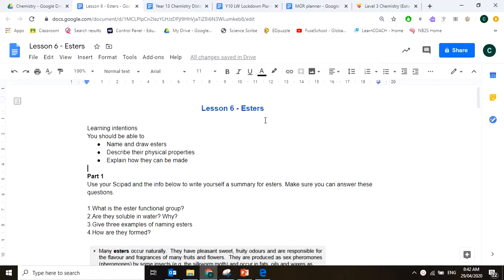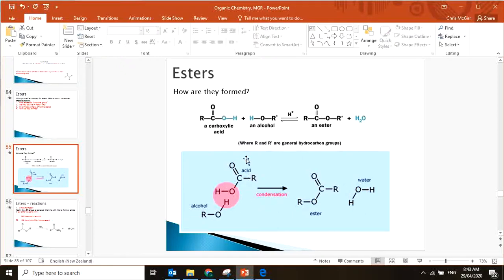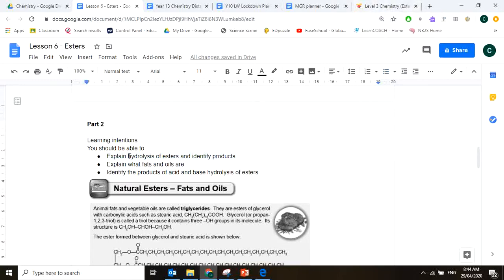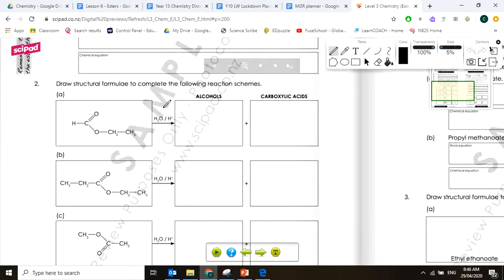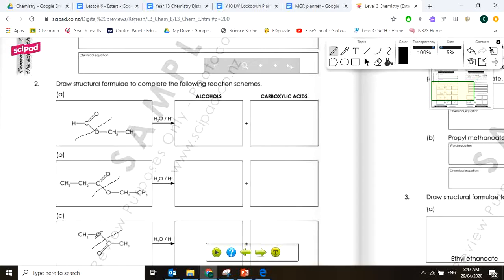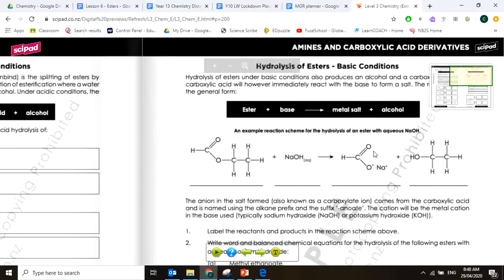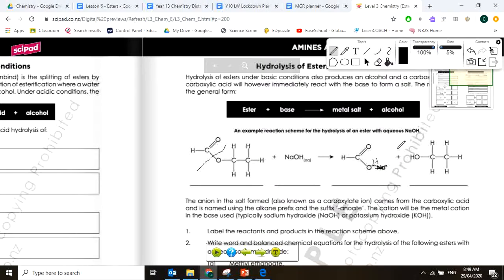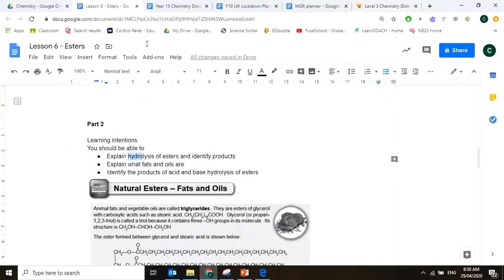NCEA Level 3 Chemistry - Ester formation and hydrolysis